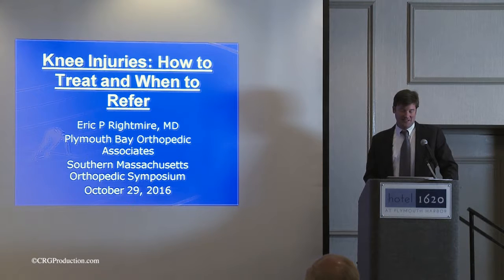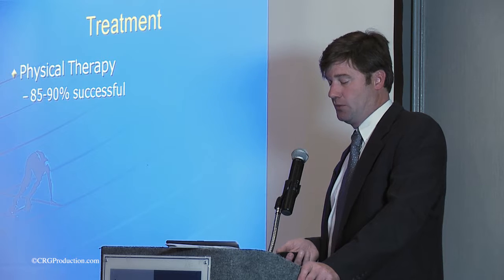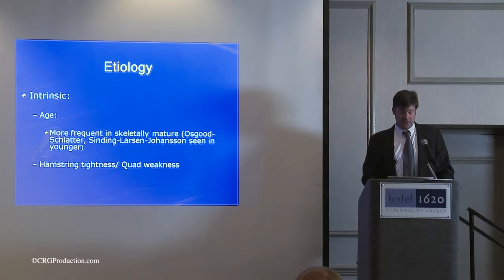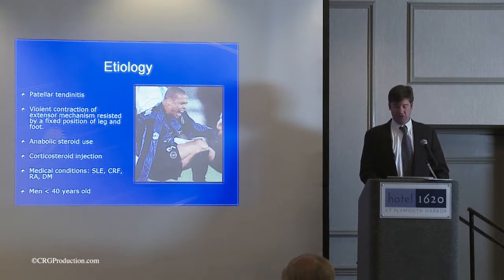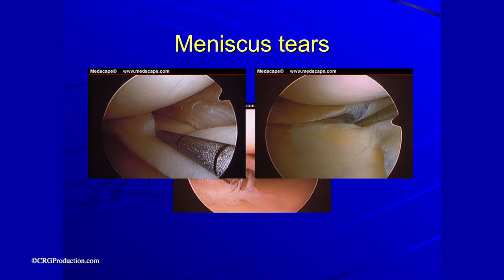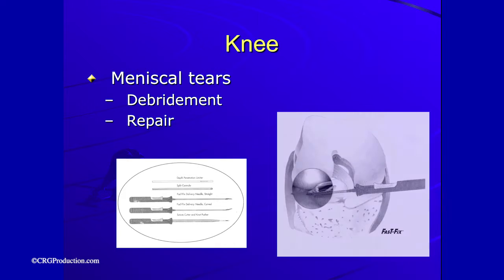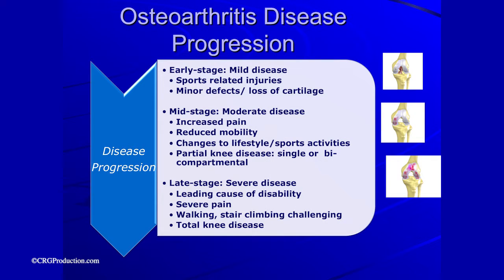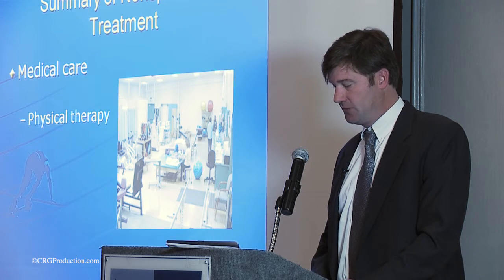1016 Knee Injuries How to Treat and When to Refer Dr Rightmire REV